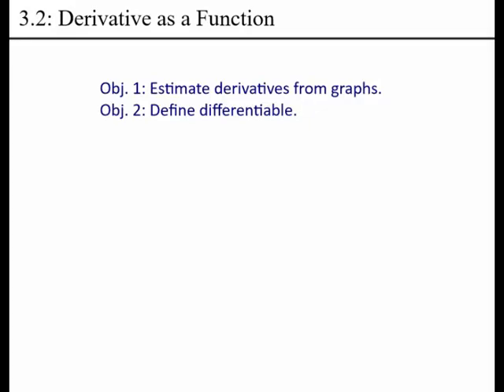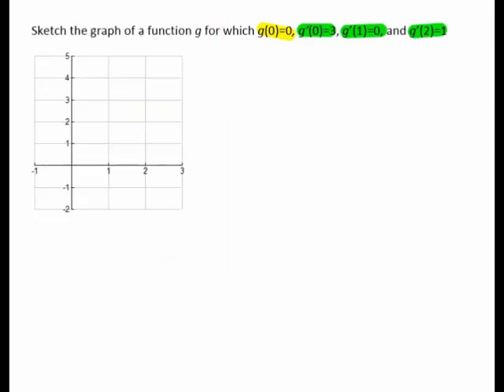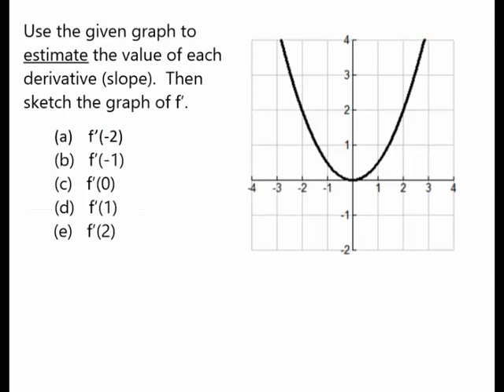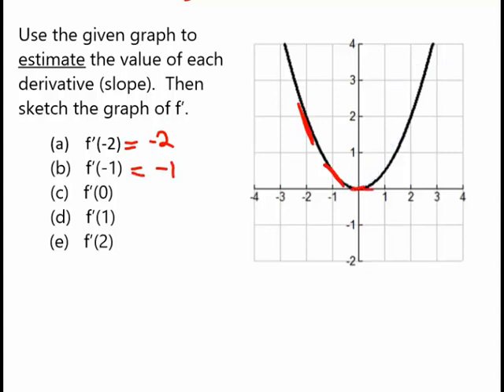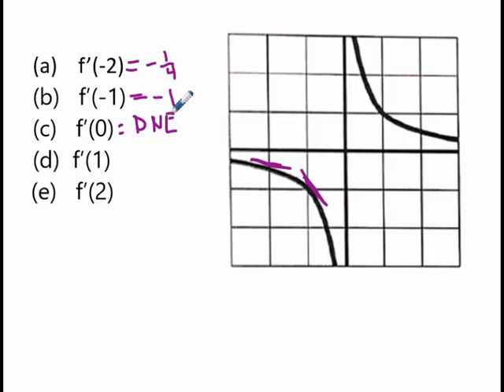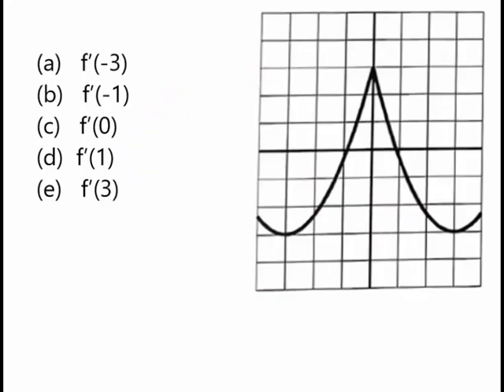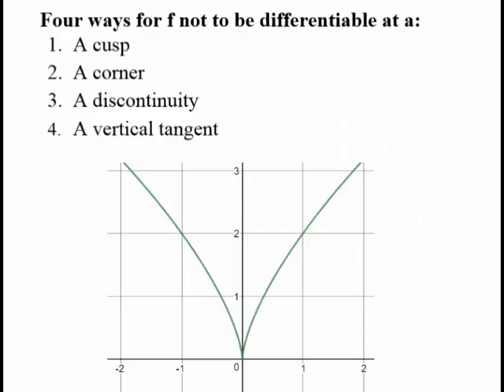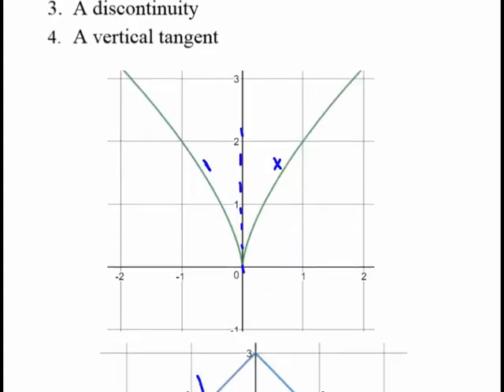Lesson 3.2 Video Part 1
Estimating derivatives from graphs